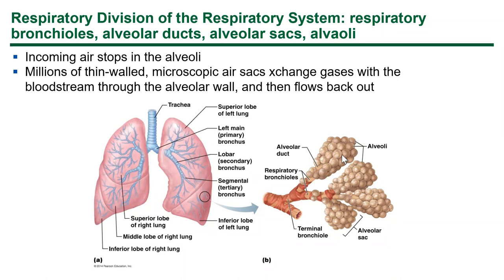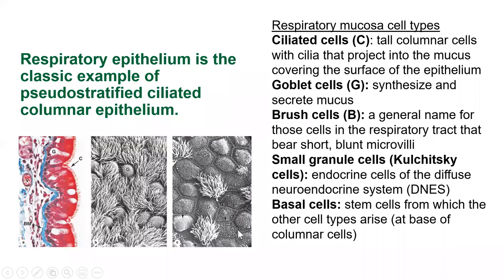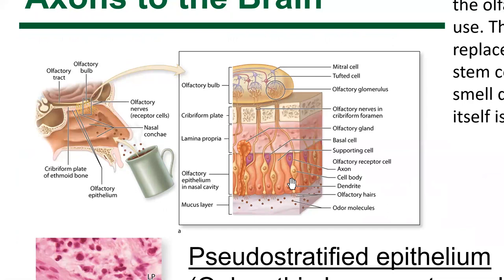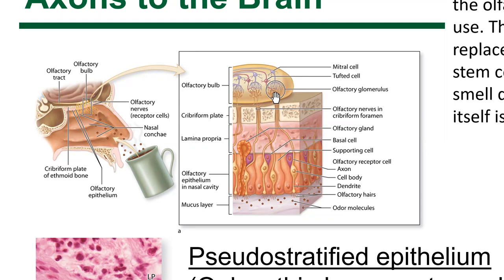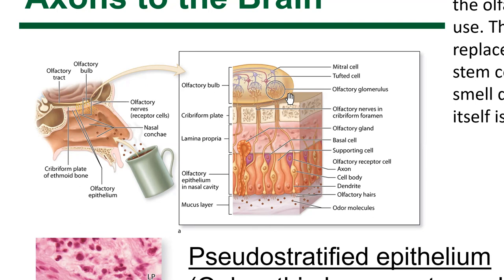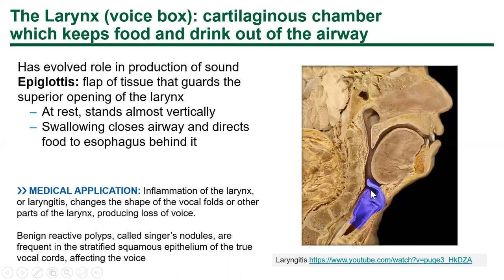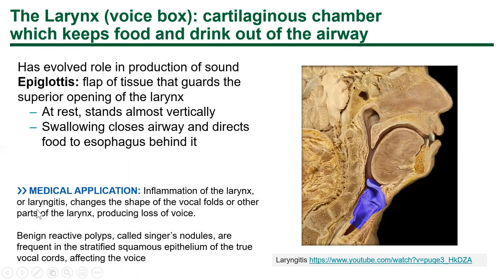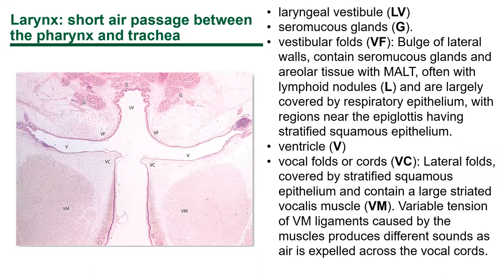BI 455 Respiratory System part 2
We discuss the upper respiratory tract, pharyngeal regions, vocal cords etc.